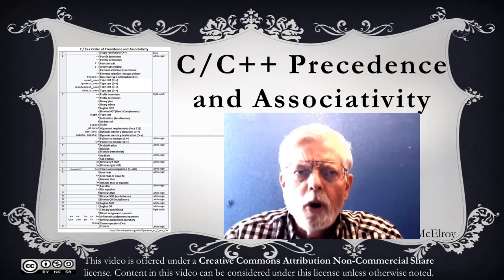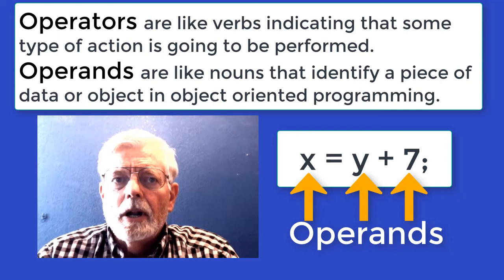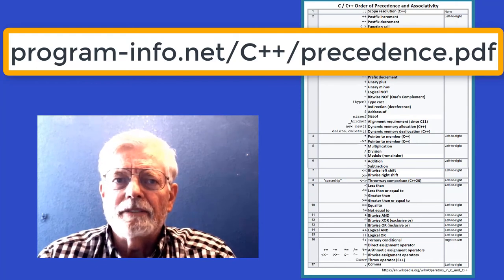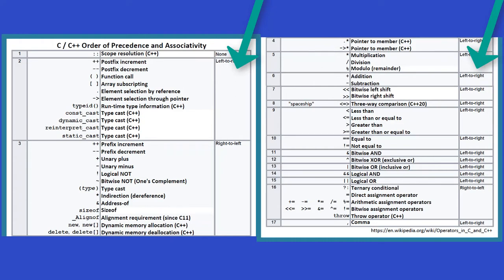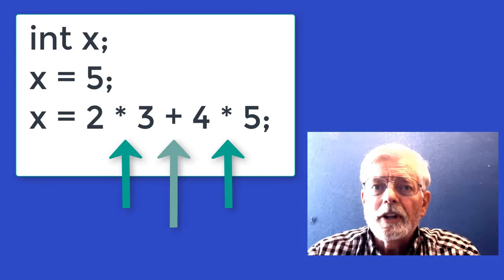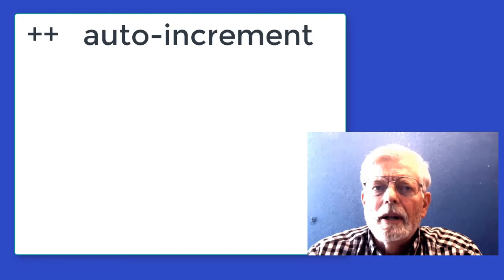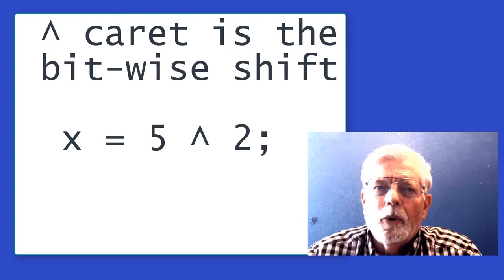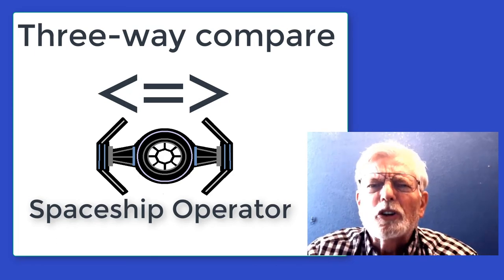C++ Precedence and Associativity